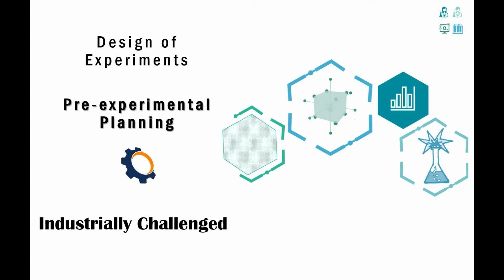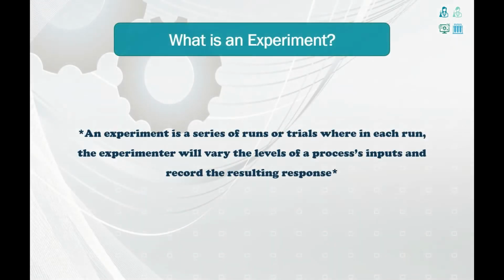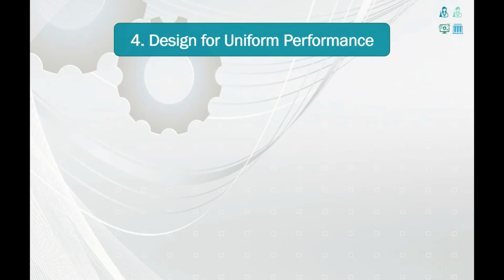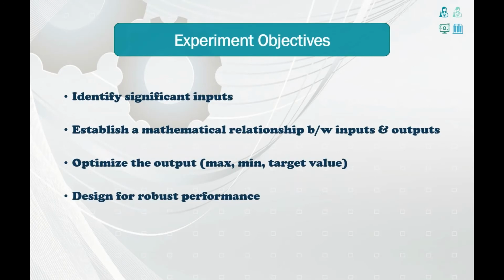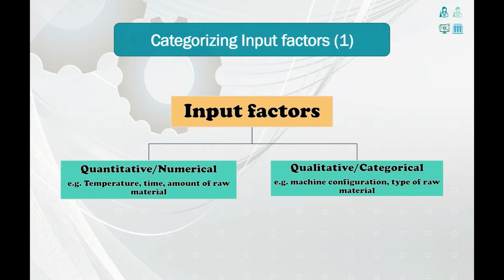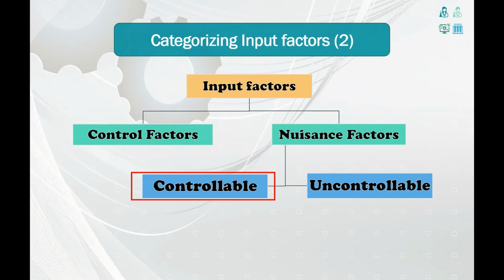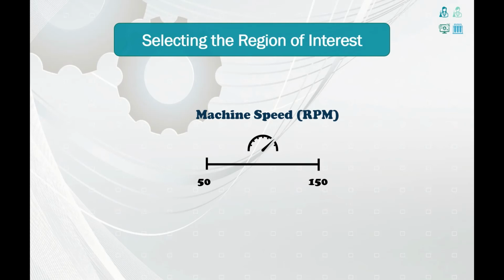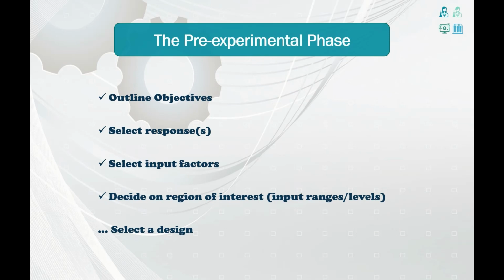Design of Experiments: Pre-Experimental Planning